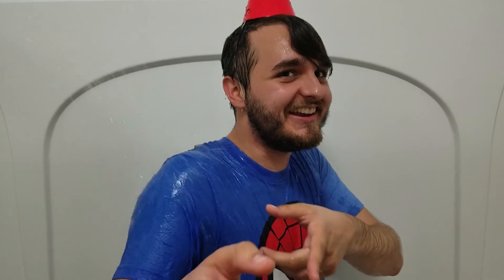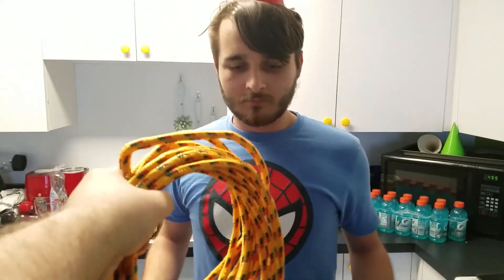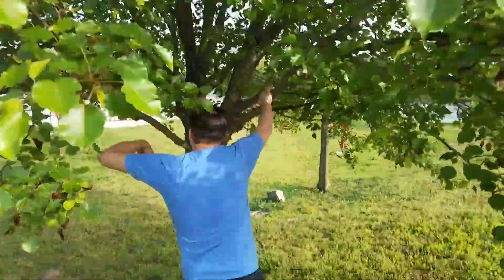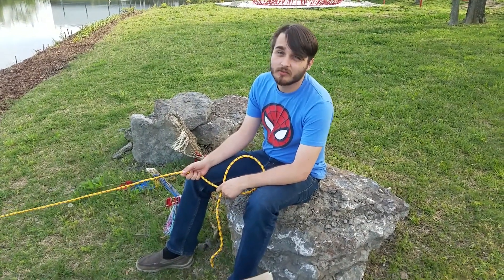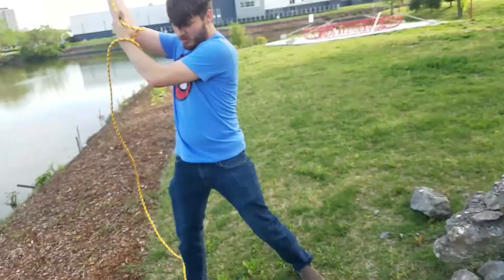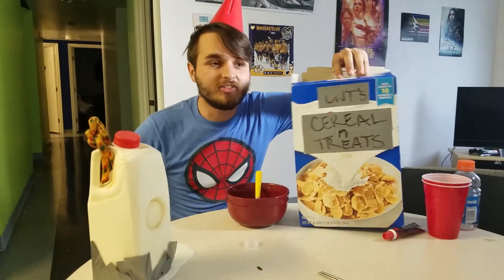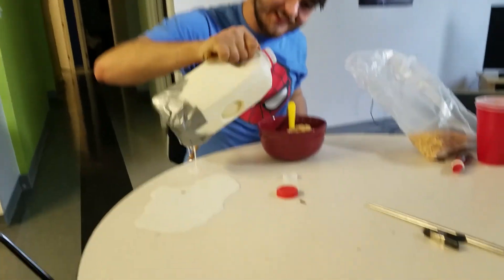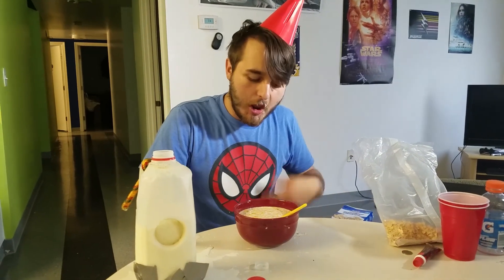CNT Cooking Show - Episode 1 - Cereal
TECH & FISH

A great guide to that delicious breakfast treat